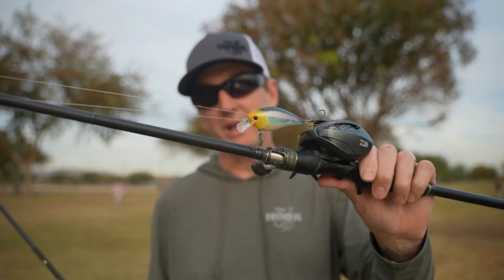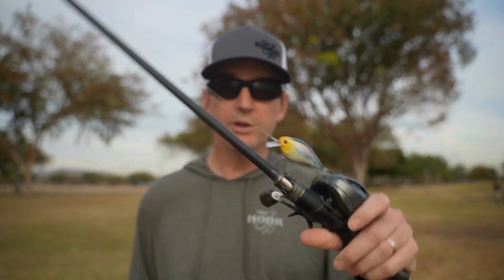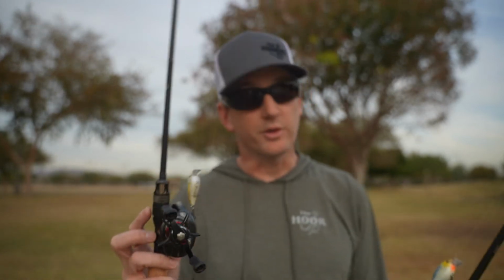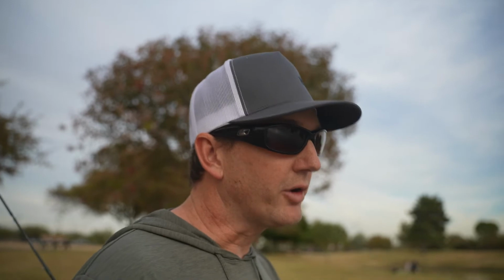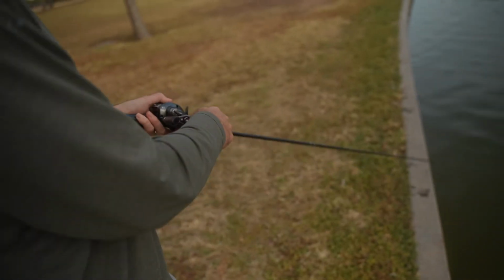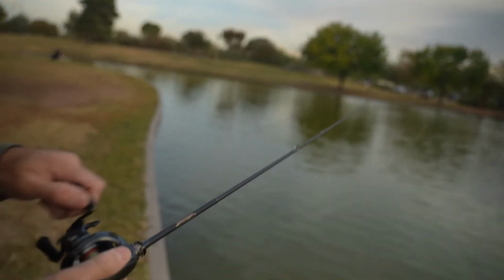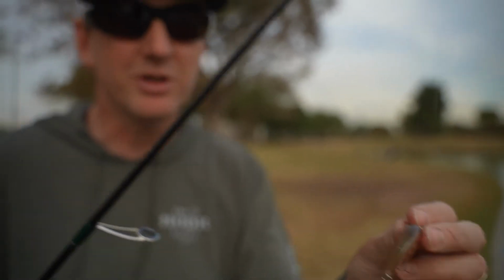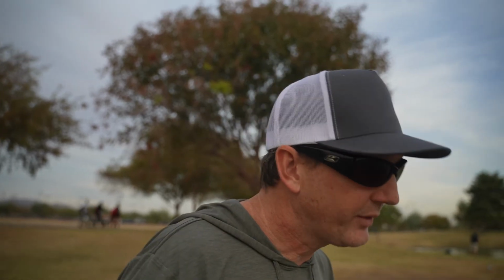The Best Pond Crankbaits?! A Breakdown On Fishing The Lucky Craft LC Crankbaits!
Today we are breaking down how we approach fishing urban ponds with Lucky Craft Crankbaits! Lucky Craft makes some of the best crankbaits on the market and have a wide range of different sizes to match any situation.

Daiwa Kage:
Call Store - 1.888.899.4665